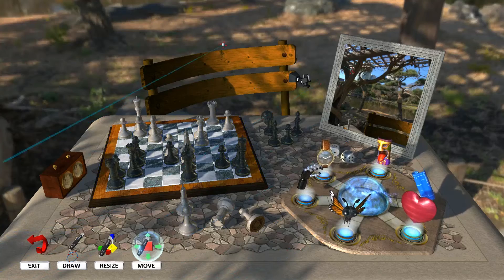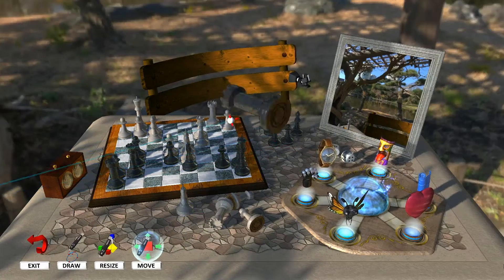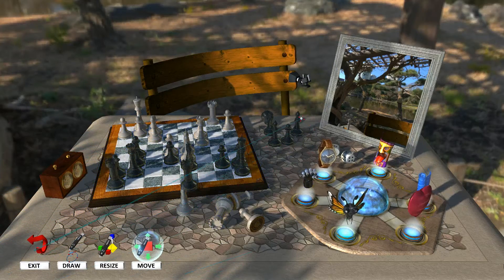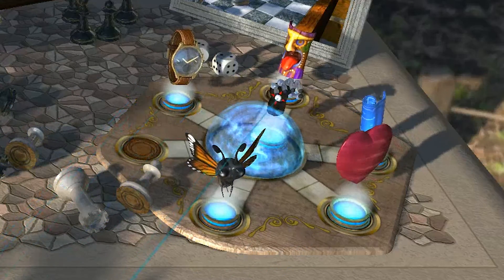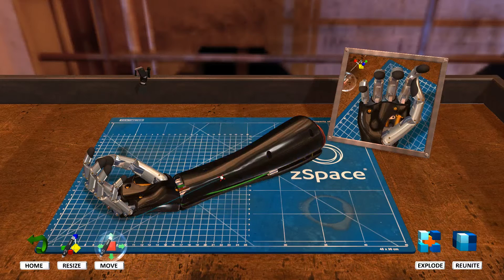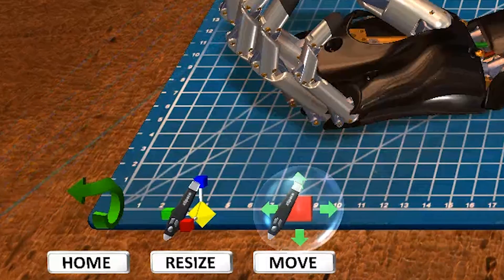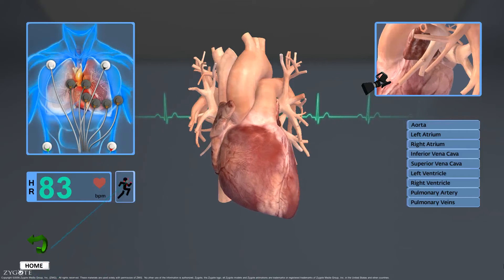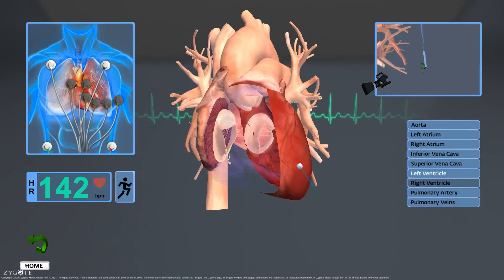How To...zSpace Experience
to learn how zSpace is transforming student learning.